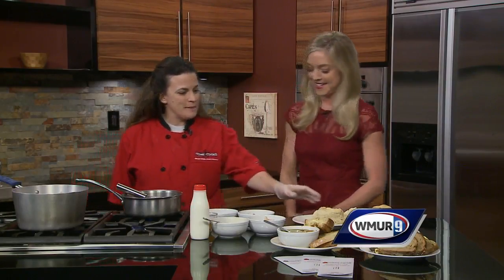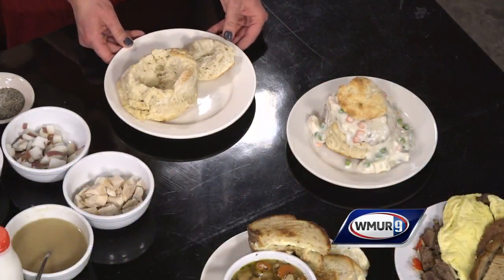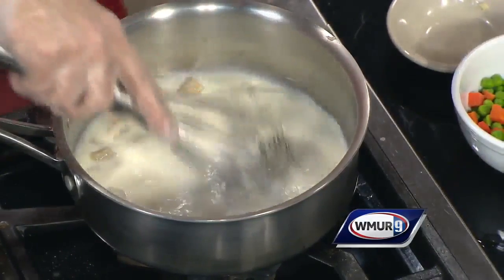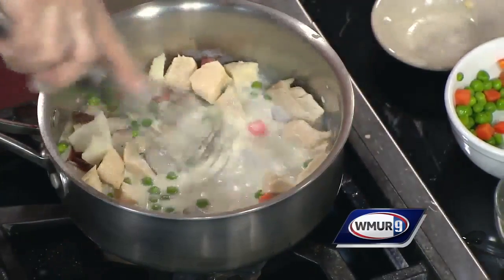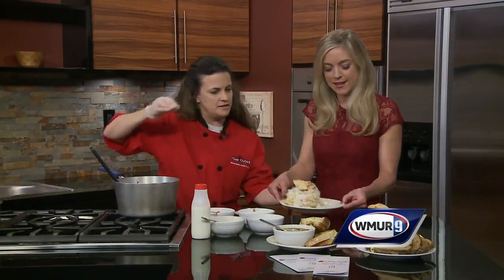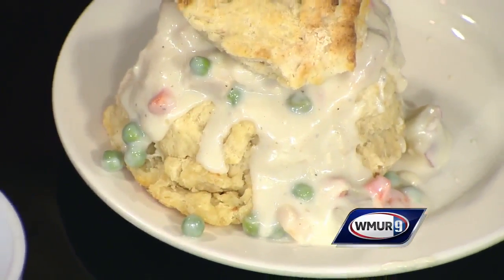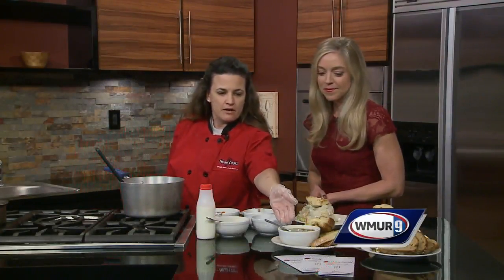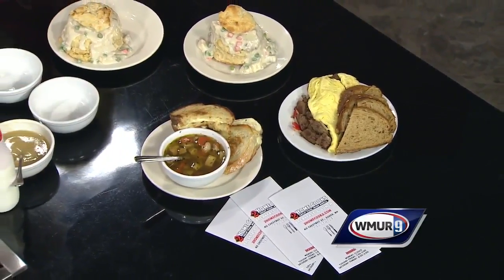Cook's Corner: Turkey pot pie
Helen Williams of 2 Home Cooks shows how to make this recipe that's perfect for fall.